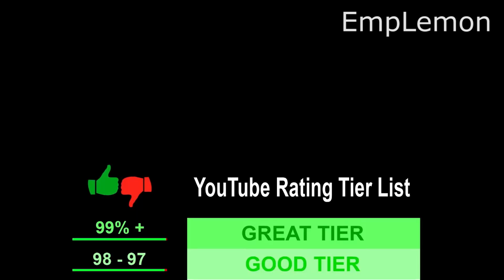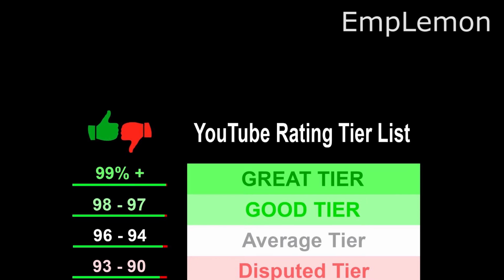The most HATED videos on YouTube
These are some of the most hated videos on youtube. both from numbers of dislikes, and like/dislike ratios. We have a wide variety of different types of videos, so lets see why they get so much hate.

Sorry about the bad audio quality. messed up the mic settings...